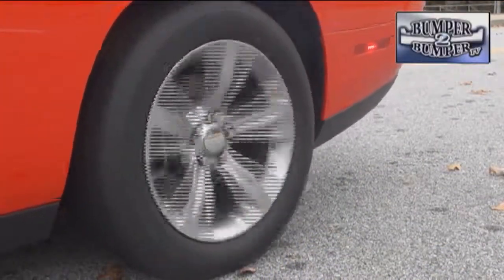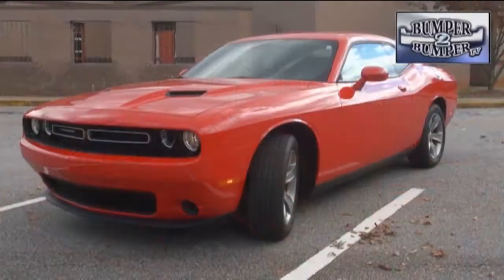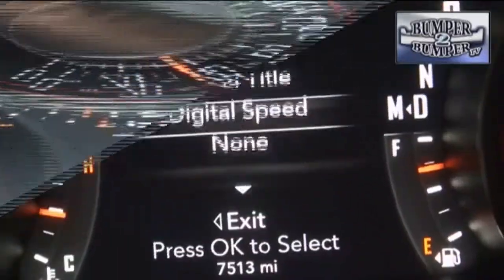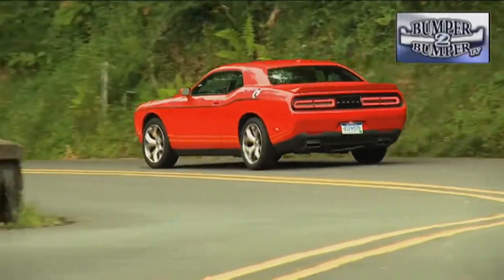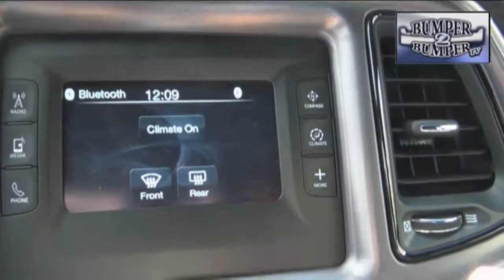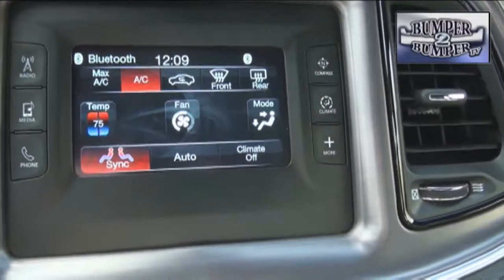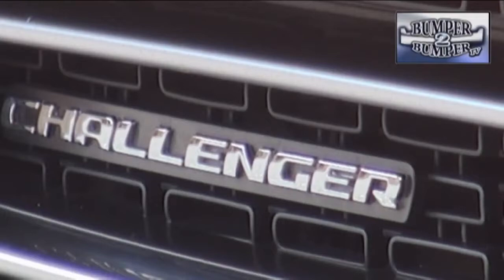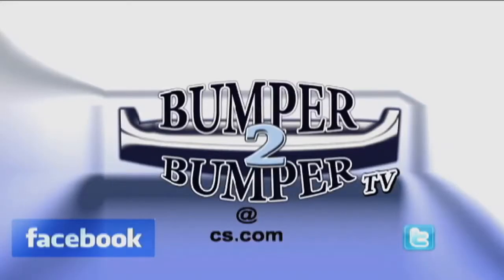2015 Dodge Challenger SXT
Some enthusiasts may think the Challenger SXT is just "a base model" version of the car with little to offer and no fun to drive. At Bumper2Bumpertv we disagree with that viewpoint and for us the V6 version of the platform can be a pretty respectable driving experience.